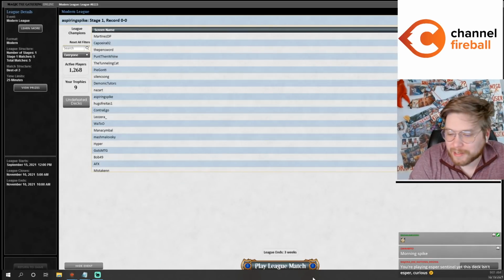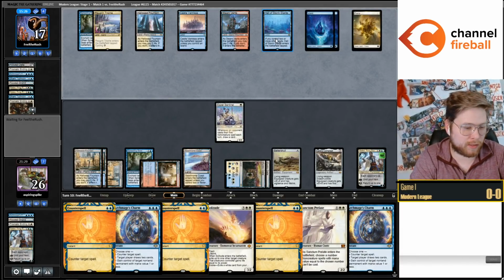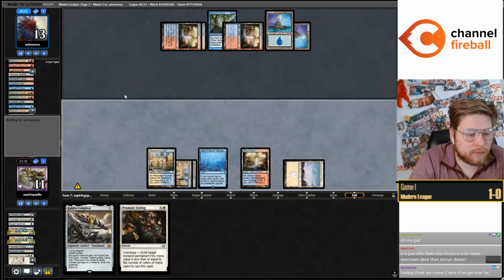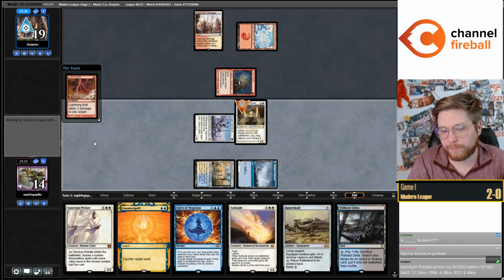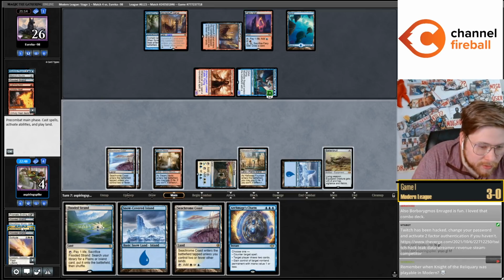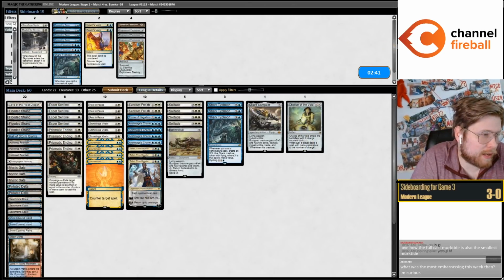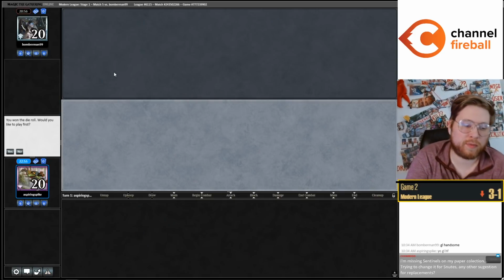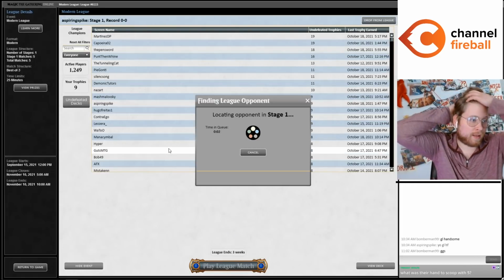Solitude is a POWERHOUSE | Modern | MTGO | UW stoneblade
Match Timestamps:
00:00 Round 1
24:41 Round 2
43:06 Round 3
53:19 Round 4
1:19:05 Round 5

Decklist: 4 Archmage's Charm
1 Batterskull
1 Cave of the Frost Dragon
4 Counterspell
4 Esper Sentinel
4 Flooded Strand
2 Force of Negation
1 Hall of Storm Giants
3 Hallowed Fountain
1 Kaldra Compleat
1 Maul of the Skyclaves
3 Mystic Gate
2 Polluted Delta
4 Prismatic Ending
2 Sanctum Prelate
3 Seachrome Coast
2 Snow-Covered Island
1 Snow-Covered Plains
4 Solitude
4 Spreading Seas
1 Steam Vents
4 Stoneforge Mystic
3 Teferi, Time Raveler
1 Hengegate Pathway/Mistgate Pathway

Sideboard:
1 Chalice of the Void
2 Dovin's Veto
3 Engineered Explosives
3 Rest in Peace
4 Shark Typhoon
1 Sword of Feast and Famine